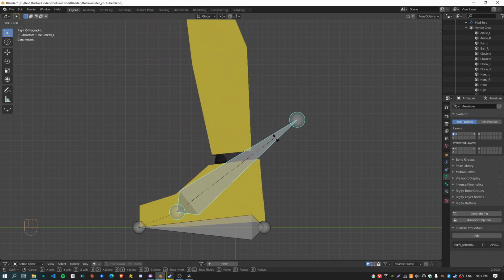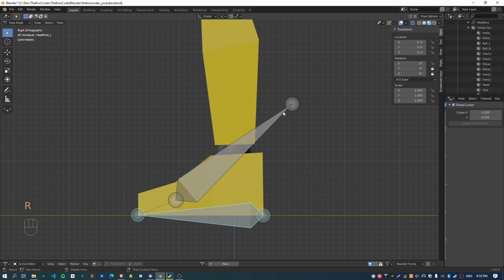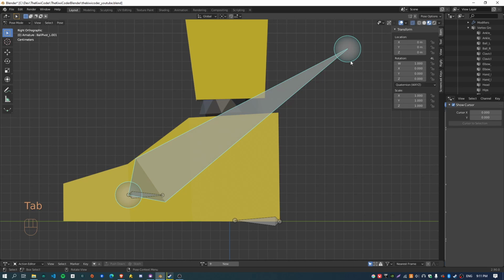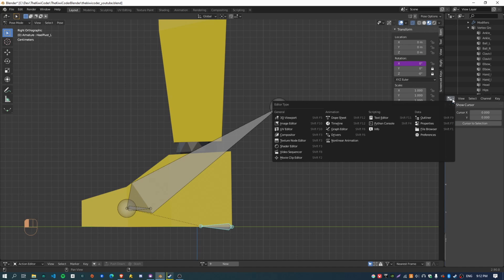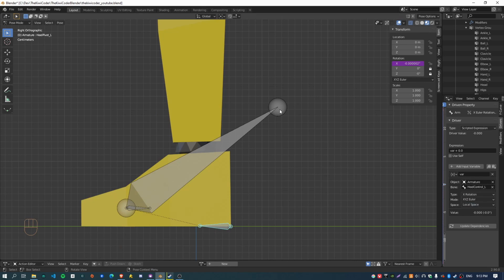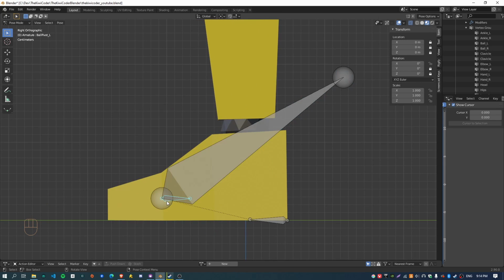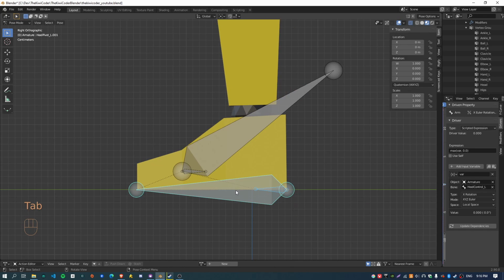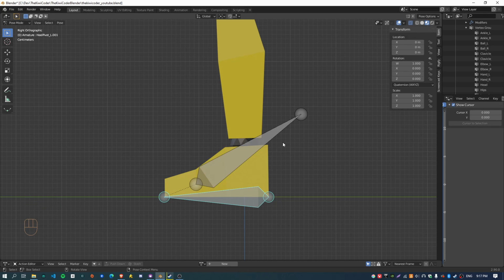[#4] Creating foot roll using drivers in Blender 2.9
This video demonstrates how to use drivers to create interesting new bone movement by combinging properties of multiple bones in your rig.